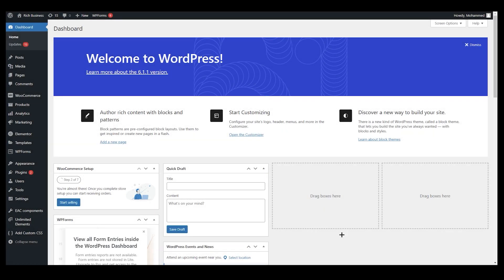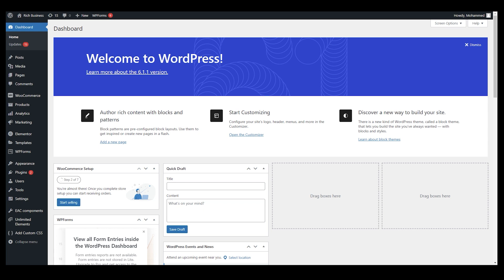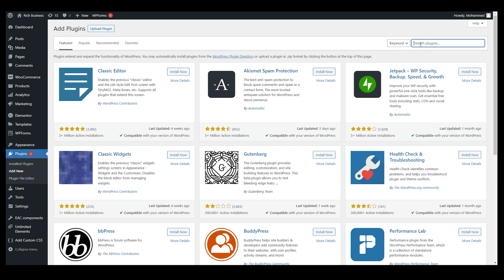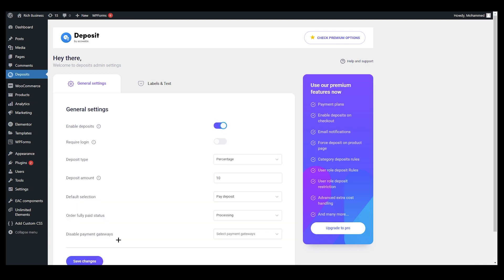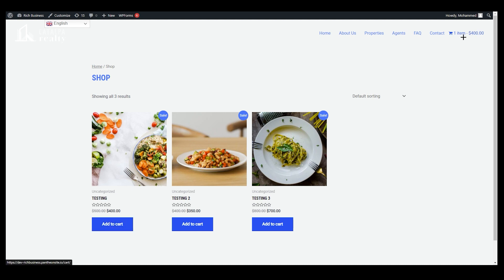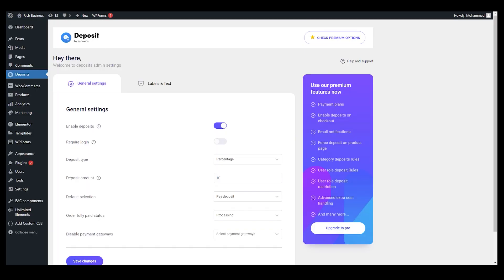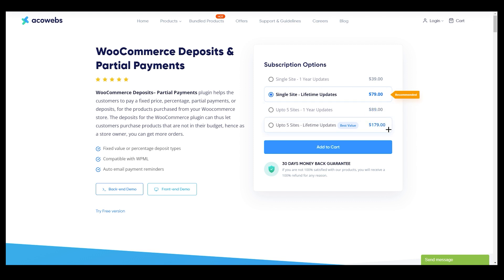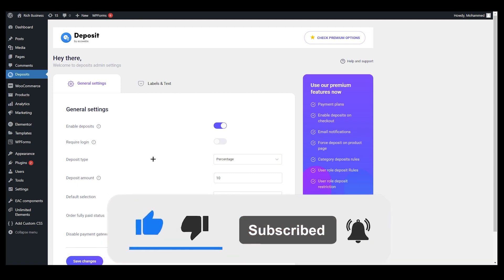How to accept deposits on your website (Woocommerce plugins) - Easy 2022 tutorial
In this video I show you how you can accept deposits on your website (Woocommerce plugins). Do you wonder how you can accept deposits on your website? I'll show you exactly how to do that.